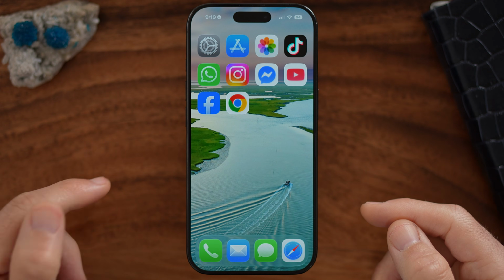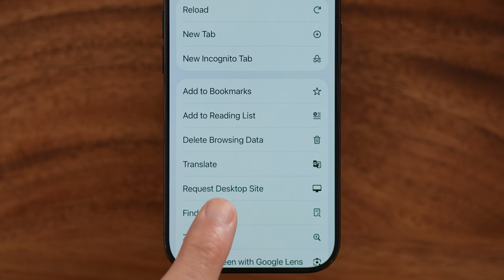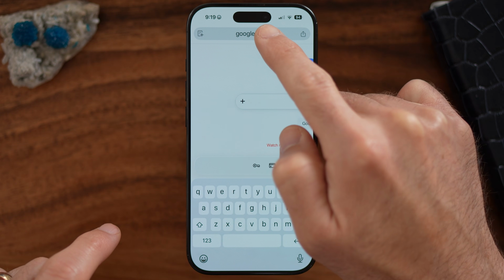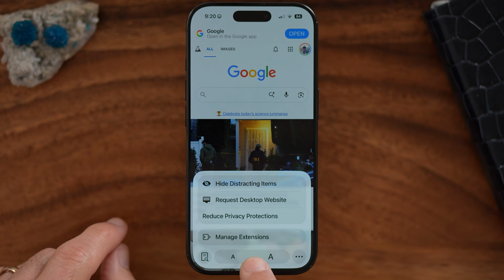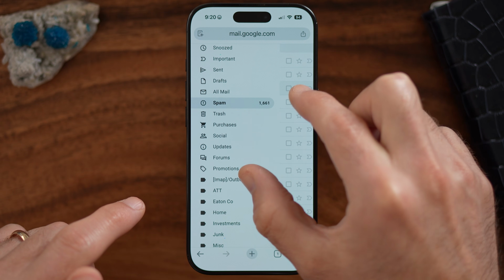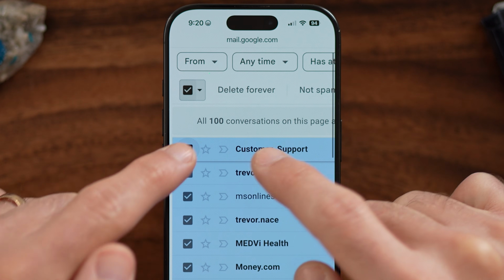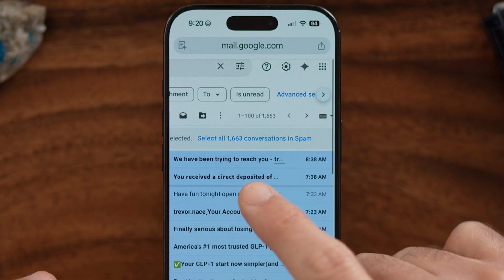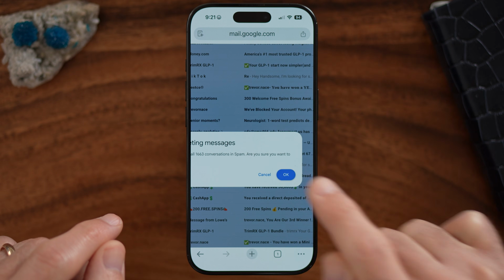How To Bulk Delete All Gmail Emails On Phone (iPhone Or Android)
‎ here's had a bolt delete all the Gmail emails on your phone whether you have an iPhone or an android and you wanted to remove all of them.